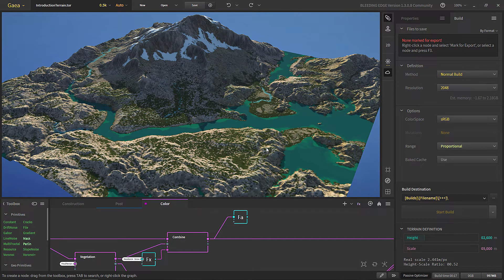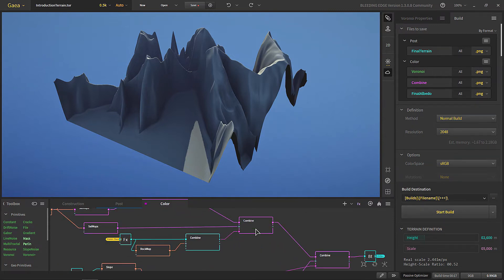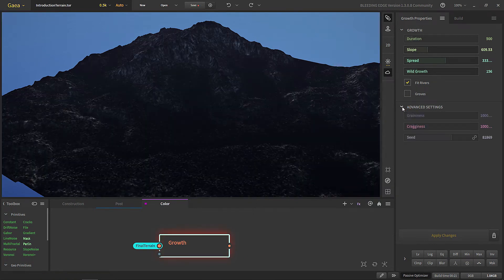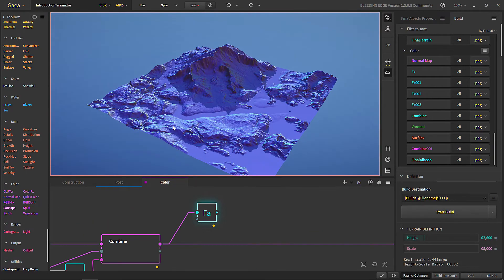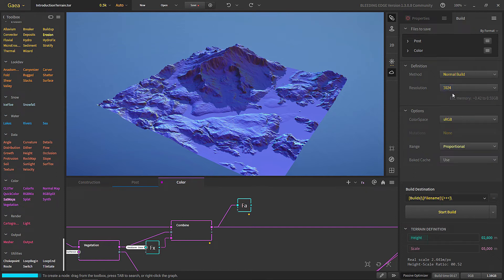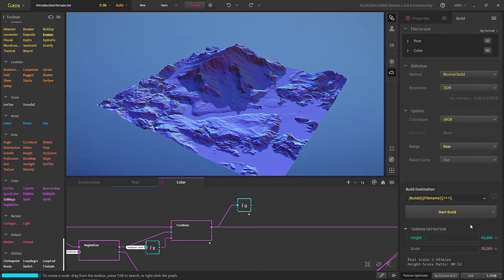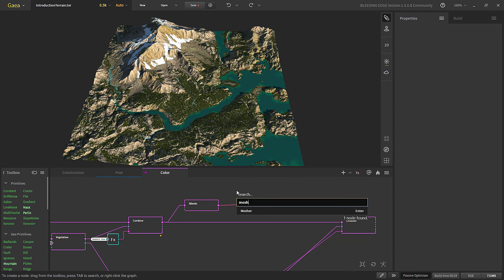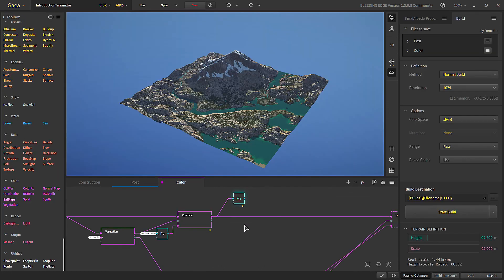Gaea Beginner Tutorial Series : Part 5 - Build And Export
Hello and welcome back to The Gaea beginner tutorial series. Previously ,We created our terrain, textured it and now it's time to build and export to use in our 3d software or game engine like Unreal engine.

In the next video, We will import the landscape in Unreal Engine and Blender.

0:00 Introduction
0:20 Build maps
7:00 Build Settings
13:13 Export
15:10 Trees